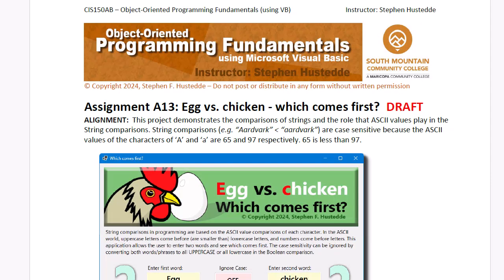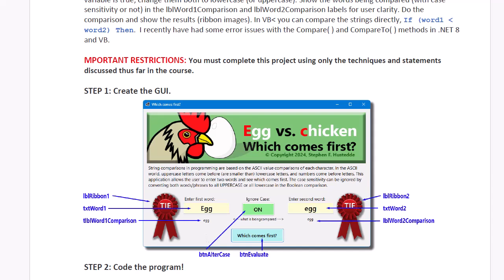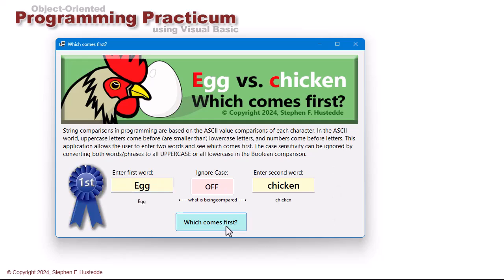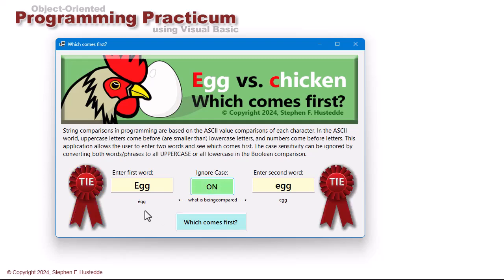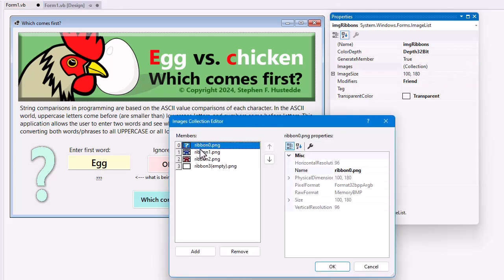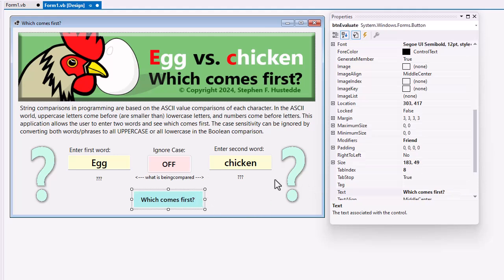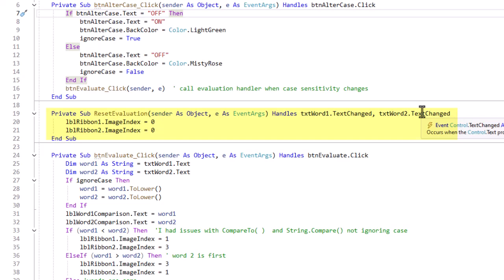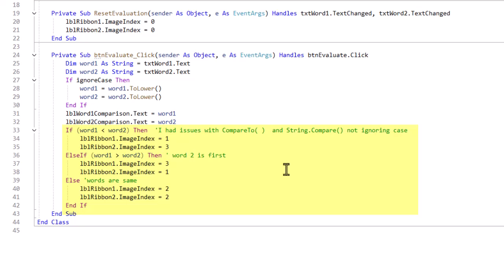OOP Programming (VB) - 05K Egg v Chicken project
Object-Oriented Programming (VB) - 05K Egg v Chicken project
The 'Egg vs. chicken' project demonstrates comparisons of strings and the use of .ToLower to negate case sensitivity of the Boolean comparison.